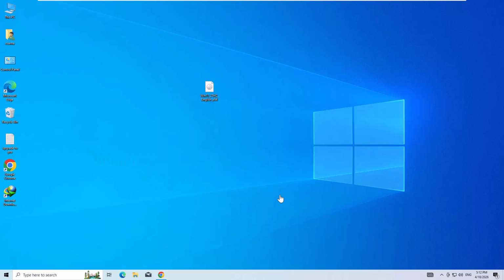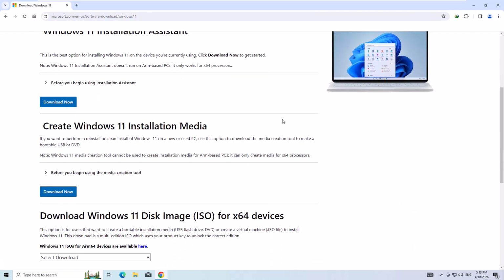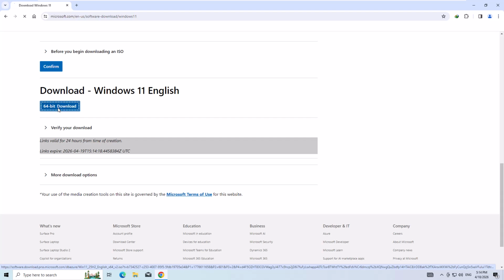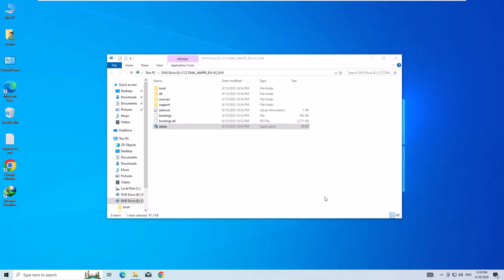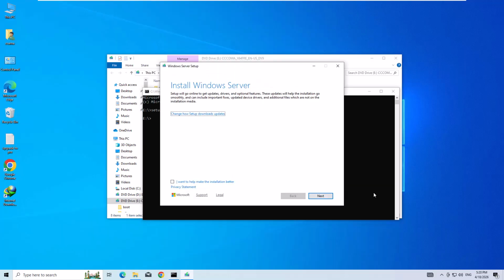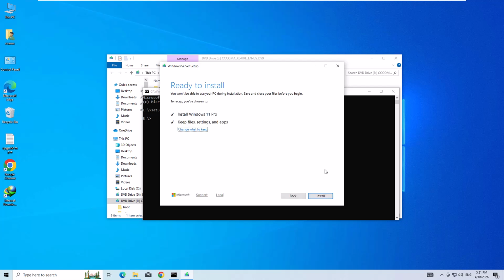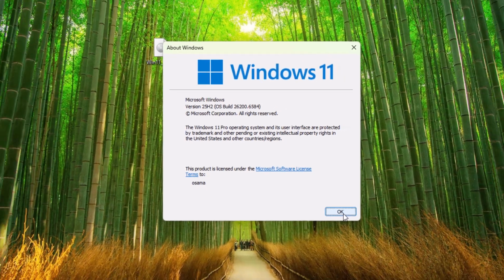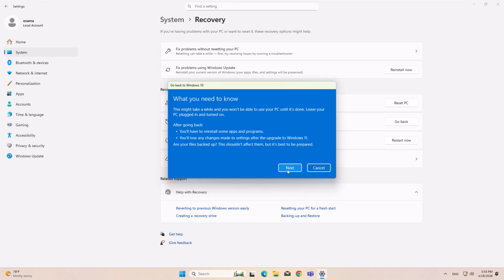How to Upgrade Windows 10 to Windows 11 on Unsupported PC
Upgrade from Windows 10 to Windows 11 on Unsupported PCs Without Formatting!

In this video, I’ll show you the easiest and safest way to upgrade your Windows 10 computer to Windows 11, even if your device is not officially supported — and without losing your files or doing a clean install.

If your PC doesn’t meet the system requirements like TPM 2.0 or Secure Boot, don’t worry! This step-by-step guide will help you bypass these limitations and install Windows 11 smoothly.

🔥 What you will learn:

* How to upgrade unsupported PCs to Windows 11
* Bypass TPM 2.0, Secure Boot, and CPU requirements
* Upgrade without formatting or losing data
* Safe and tested method for all devices

This method works on most computers and laptops and keeps all your files, programs, and settings intact.

The command used
setup.exe /product server